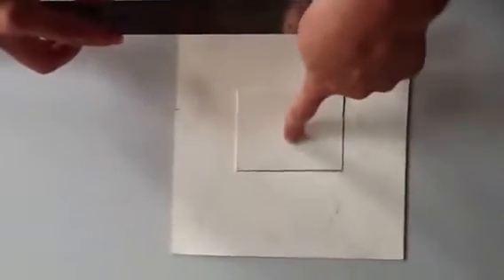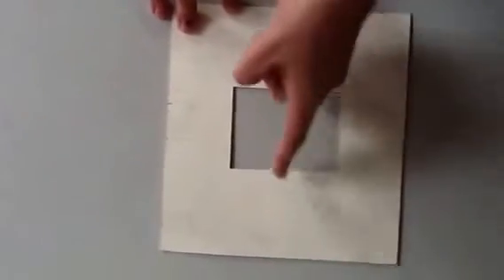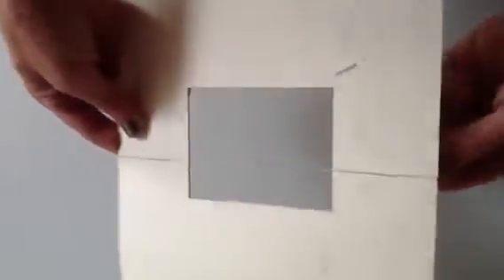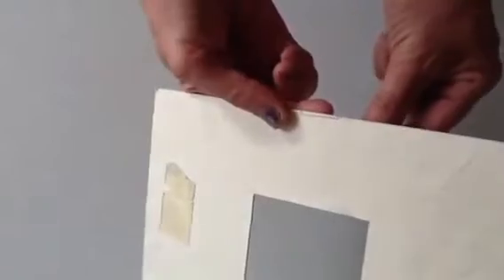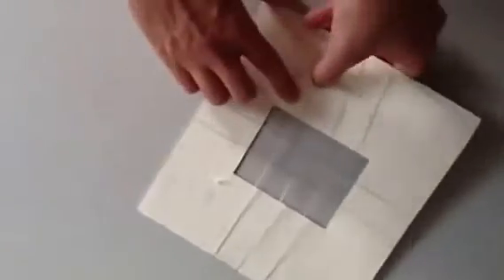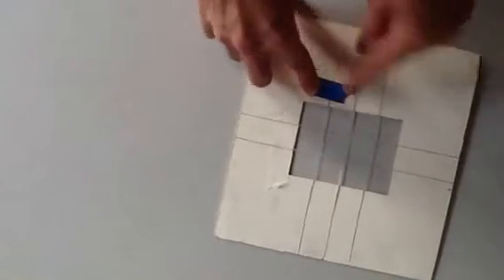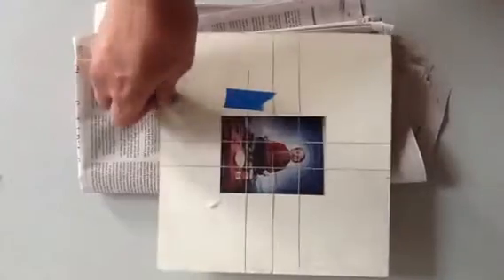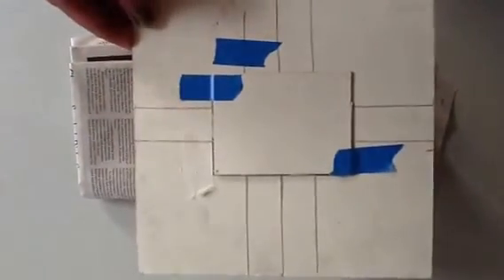Making a Viewfinder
How to make a viewfinder with minimal means. Matte boards, tape and dental floss.